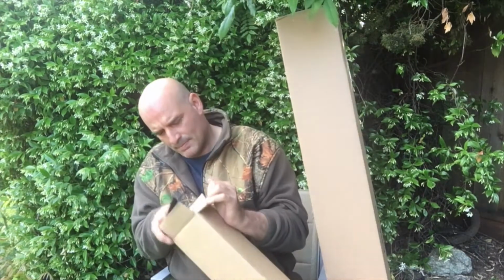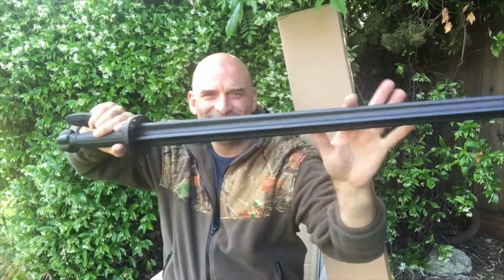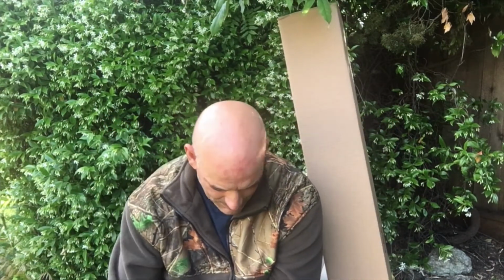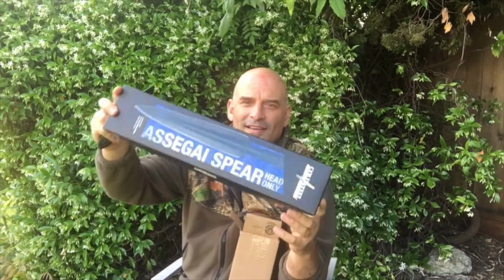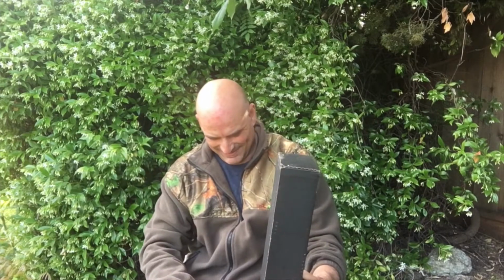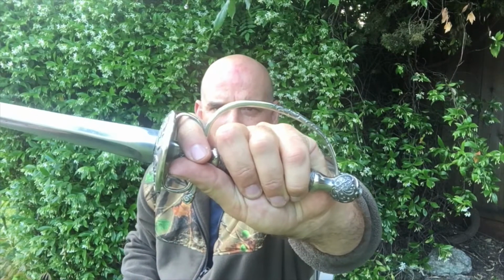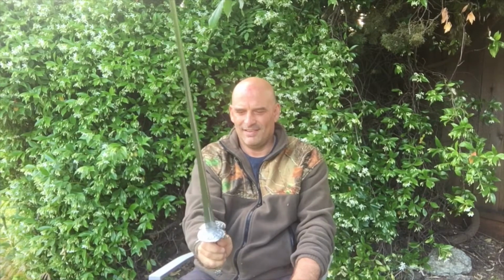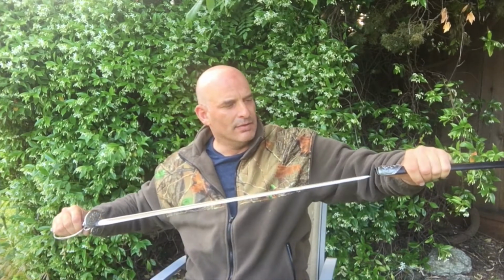Unboxing some exciting stuff...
No hints or clues :-):-)
Cheers
Blazin'Blades